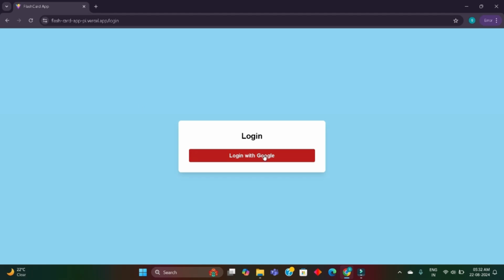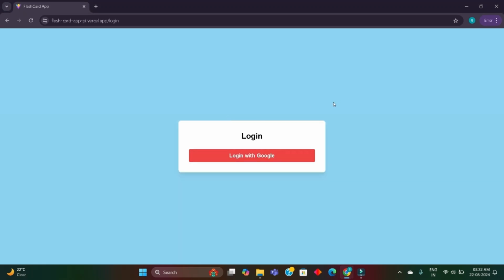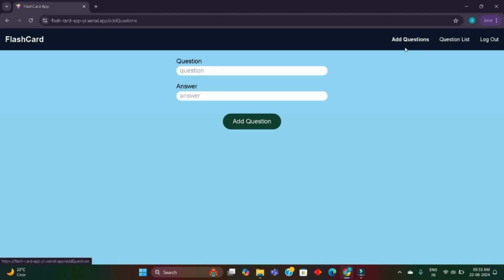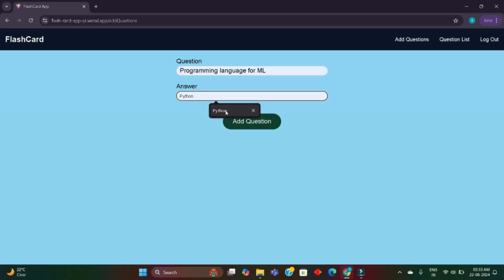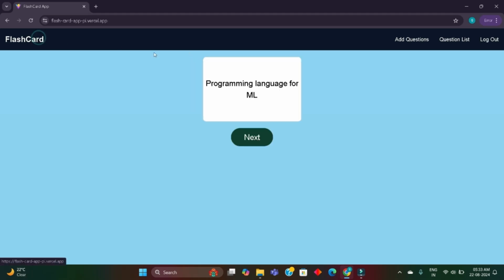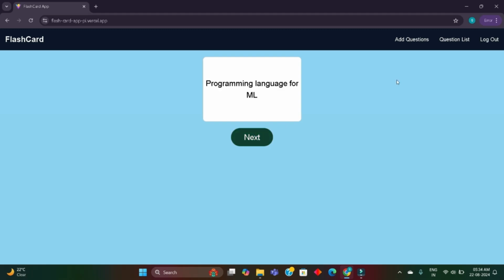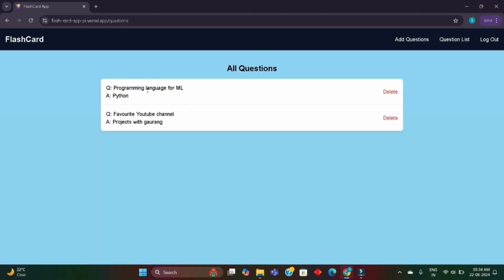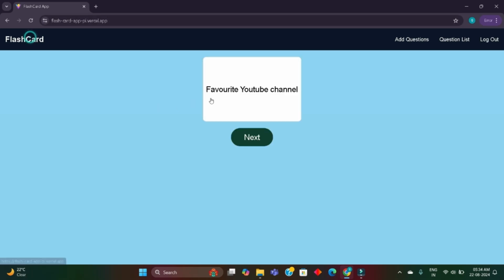Flash Card App Demo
In this video, I give you a sneak peek of the flashcard app I'll be building from scratch in an upcoming videos! 🚀 Watch as I showcase the app's core features, including creating, editing, and reviewing flashcards to help you master any topic.

If you're looking to build your own flashcard app or just want to sharpen your coding skills, this series is for you!